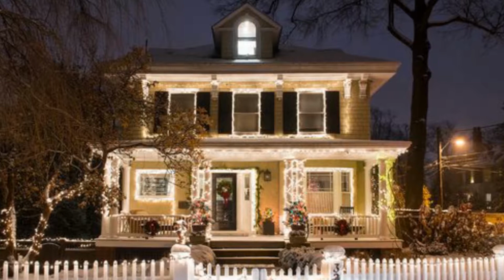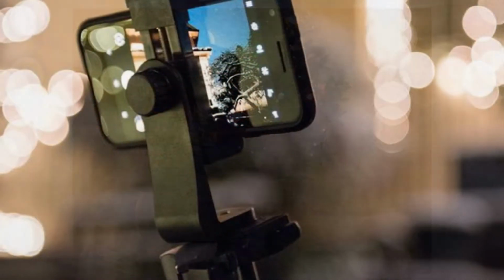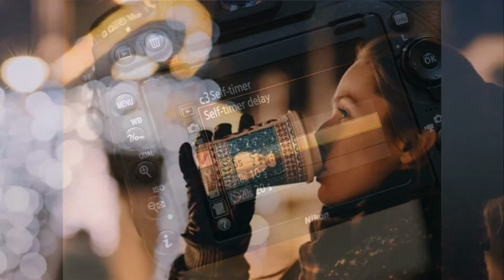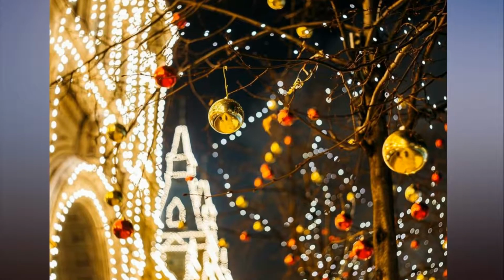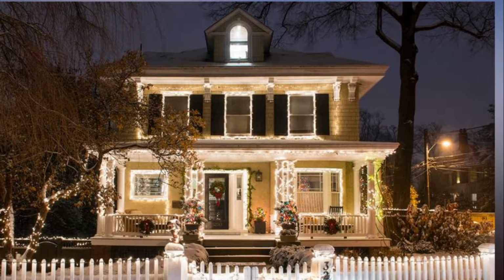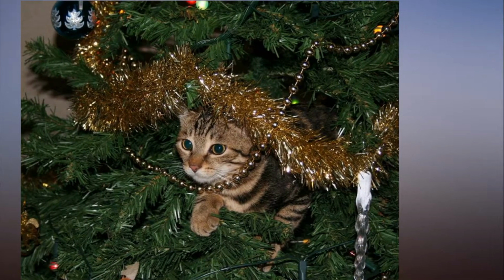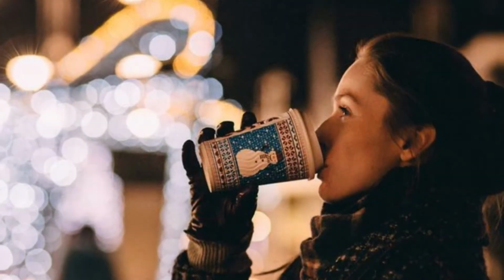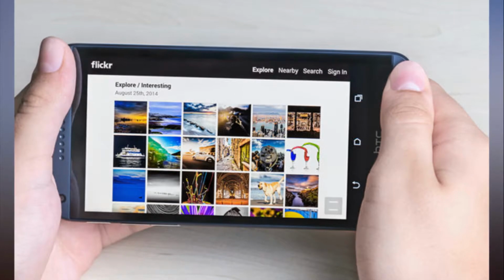13 Tips for Photographing Holiday Lights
13 Tips for Photographing Holiday Lights.
Christmas lights rarely look as nice in photographs as they do in real life, but it doesn't have to be that way. Whether you want to document your own holiday decorations or simply love pictures of twinkling lights, our tips will help you shoot holiday scenes like a pro.

Credit: Lacey Johnson

Click to expandThe most common mistake people make when shooting Christmas lights is waiting until it's completely dark outside. When there's no light left in the sky, your holiday lights will appear to be floating in a sea of black. The best time to shoot is at dusk, when the natural light is bright enough to illuminate the edges of buildings and trees, but not so bright that it drowns out the artificial lights. If you're in a big city, you may be able to shoot later at night due to light pollution, but the sky won't have the same blue color.

Credit: Lacey Johnson